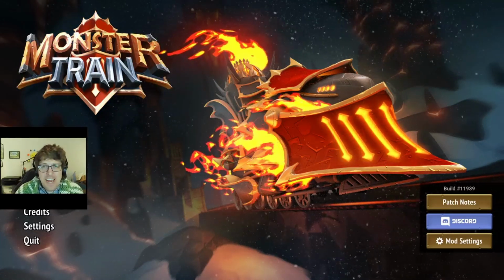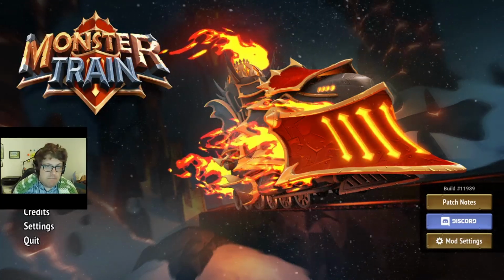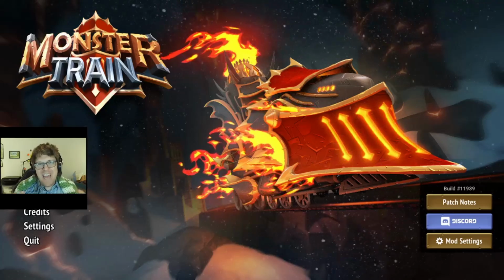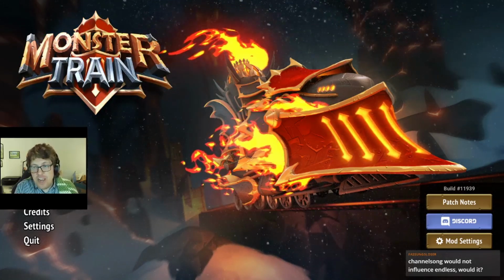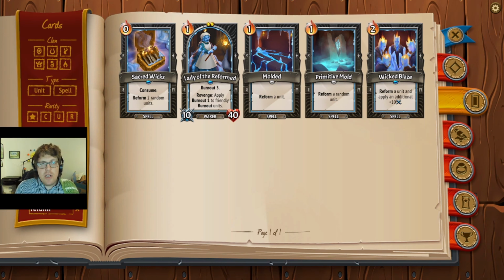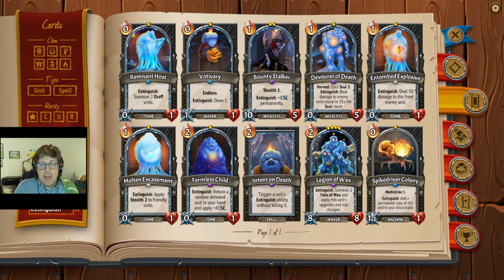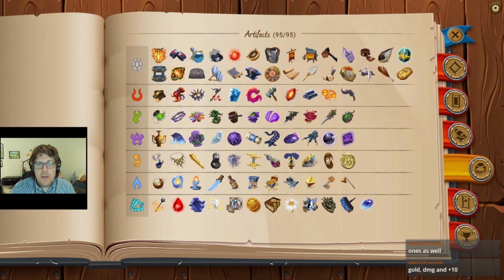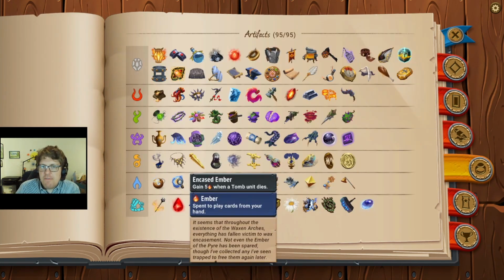A Million Ways to Die in Monster Train [Guide]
Dying seems like a straightforward mechanic in Monster Train, but not only are there a variety of ways to die, but there are lots of interactions around death that are important to know. As well, we might ask the great question: What happens when you die? Well...it depends.

Timestamps:
0:00 - Introduction
1:07 - How Can Units Die?
4:52 - What Happens When Units Die?
9:35 - Where Do Units Go When They Die?
16:46 - Interactions: Reform
19:47 - Interactions: Extinguish
22:53 - Interactions: Morsels
23:47 - Interactions: Harvest
26:15 - Interactions: Spells
27:17 - Interactions: Artifacts
32:19 - Outro